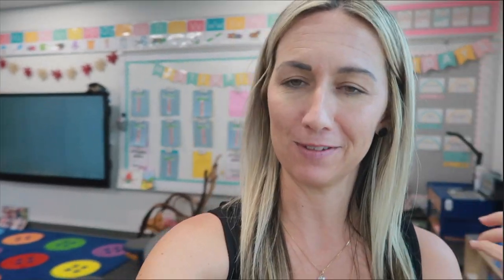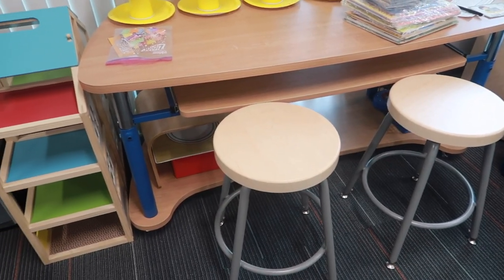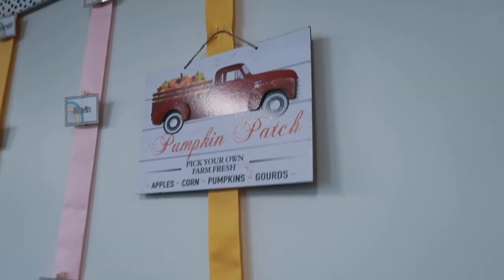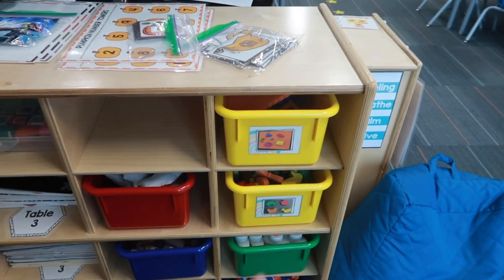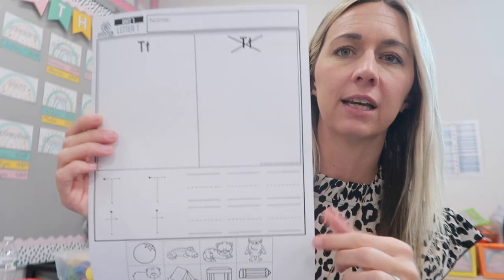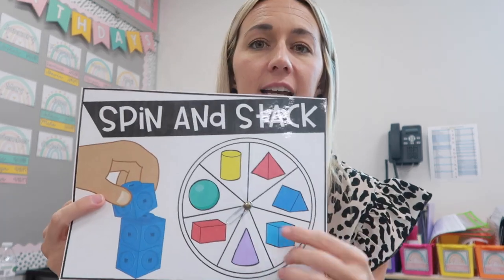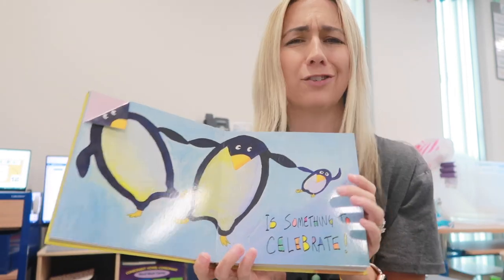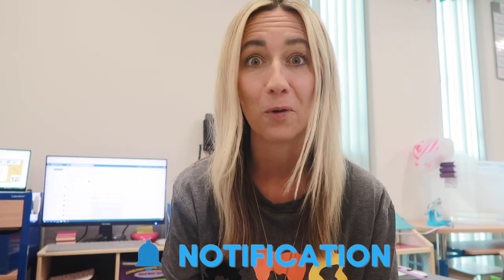Pre-K Teacher Weekly Vlog | Spider Theme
My name is Kristen and I'm a Pre-K teacher in Florida. This is a vlog of my week as a Pre-K teacher. I am sharing my whole group activities, center ideas and themed Playdoh/sensory/art projects!

Amazon Wishlist